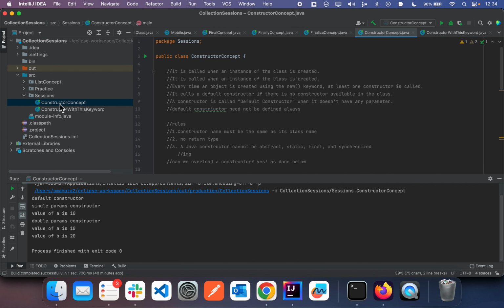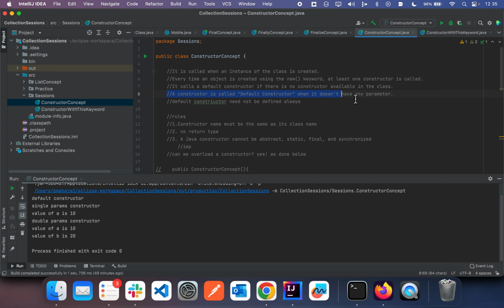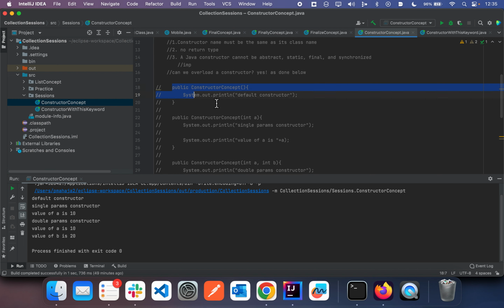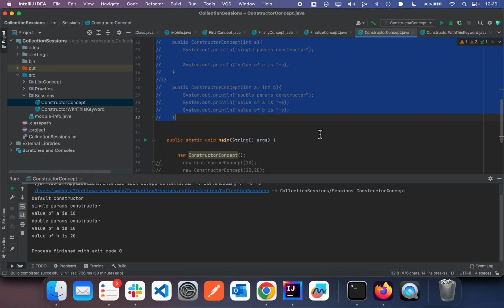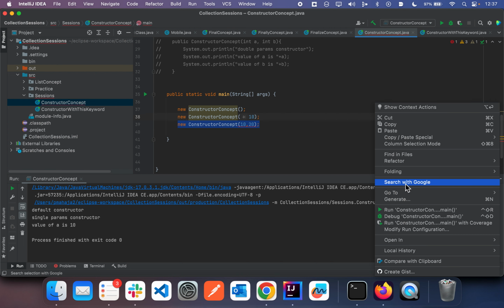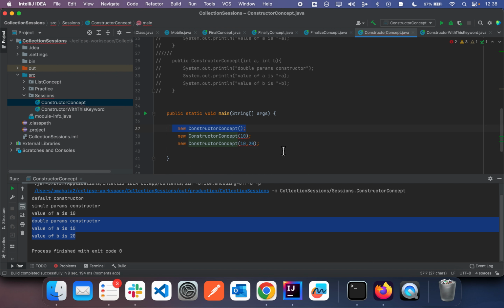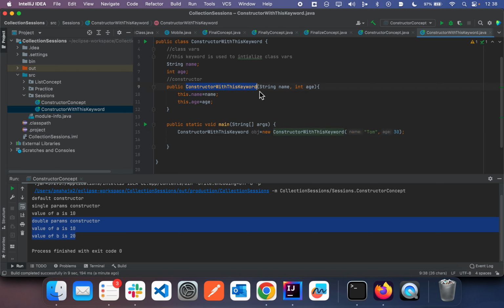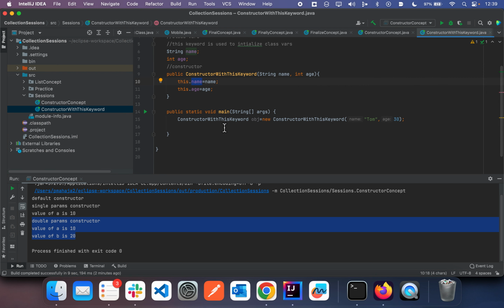This and Super keywords with Constructor Examples In Java vid21 part1